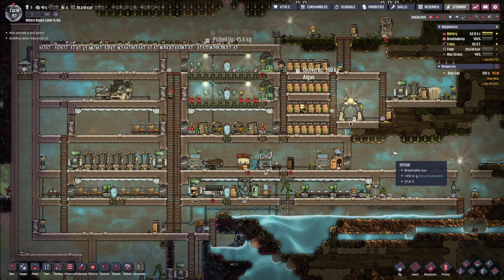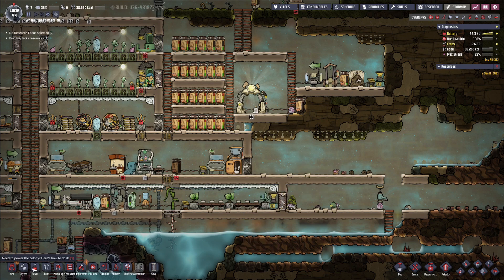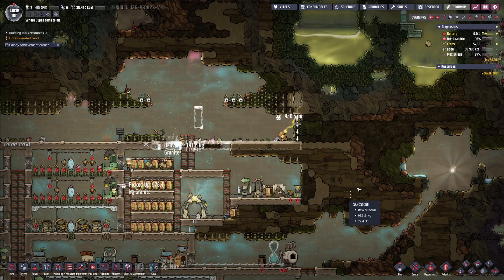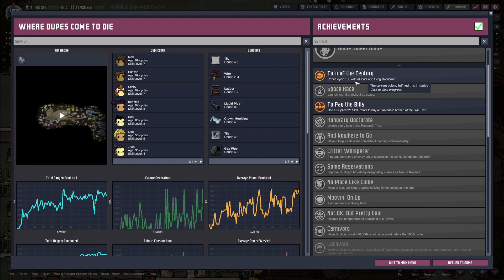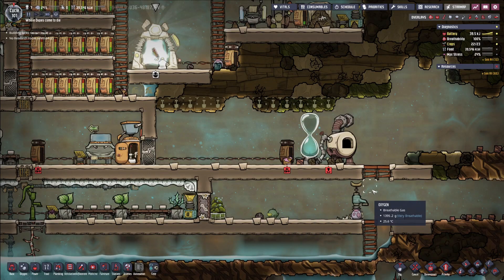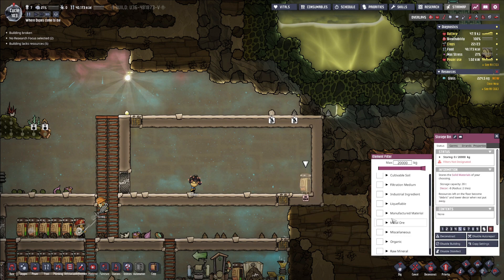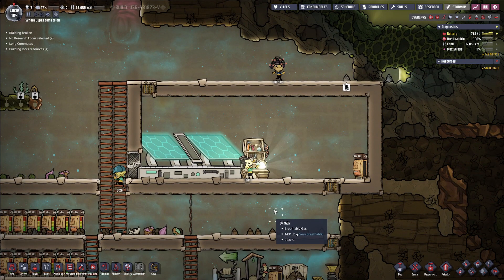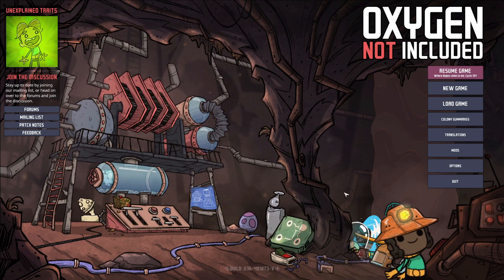Oxygen Not Included. Part 19. Successful experiment is successful!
Turns out one of my experiments was actually successful! Makes a change right? I'm not sure right now how successful the success was, or if everything will have been worth it, but for now I'm happy.